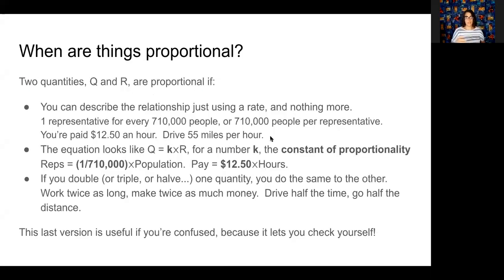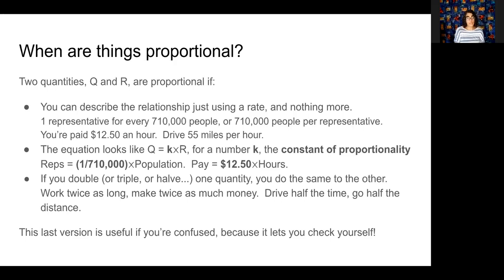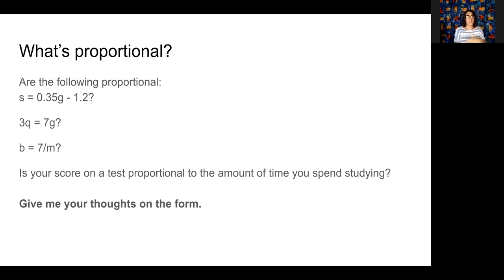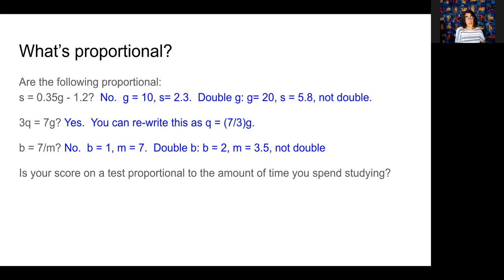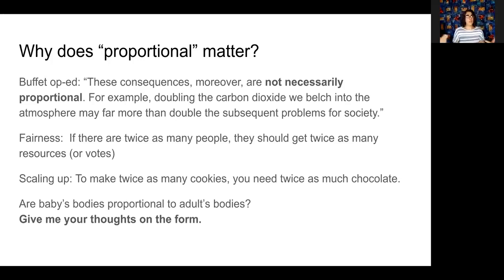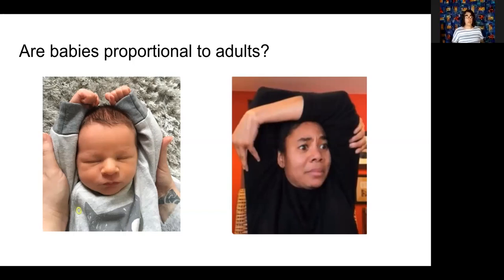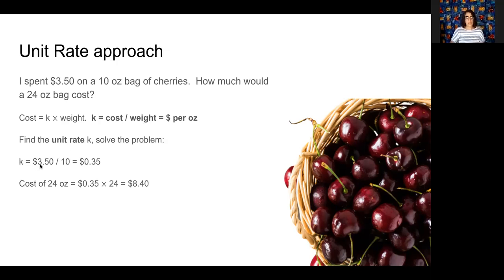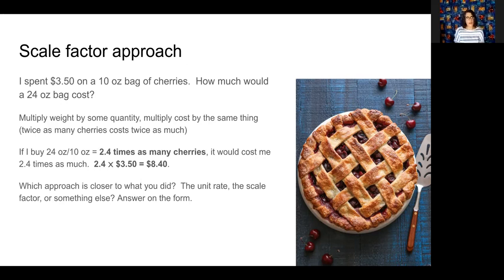2b Proportional, Scaling